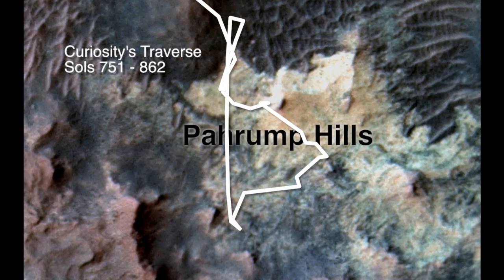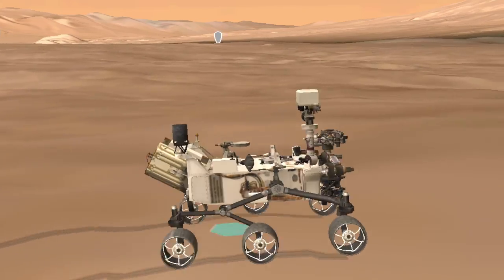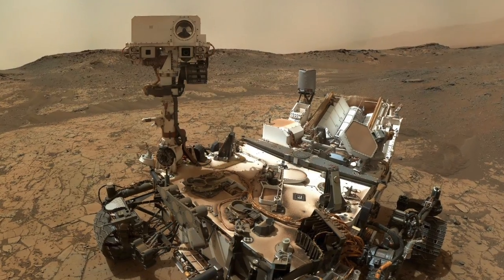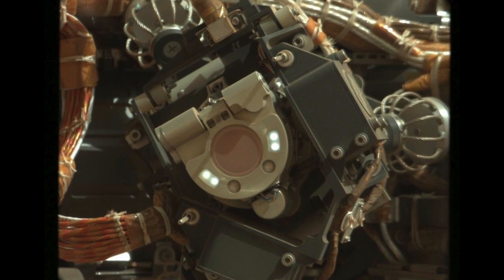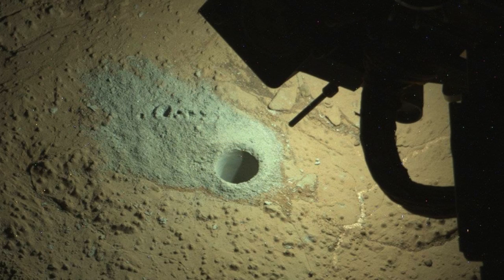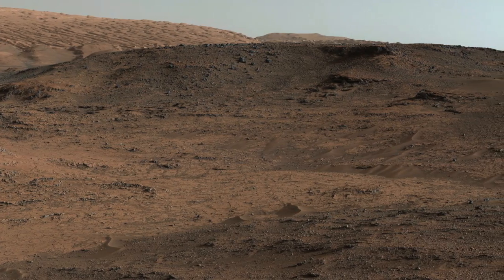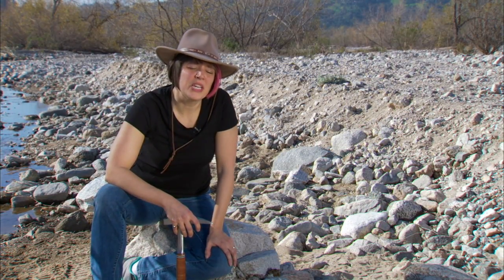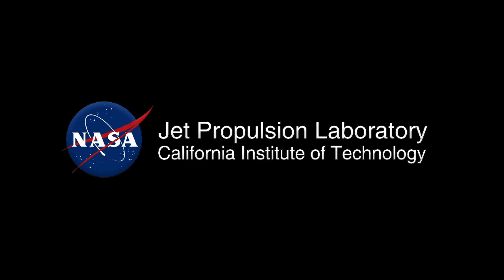Curiosity Rover Report (Feb 12, 2015): Rover Walkabout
Curiosity wraps up an investigation at Mars' Pink Cliffs while trying out a style of exploration used by geologists on Earth called “the walkabout.”